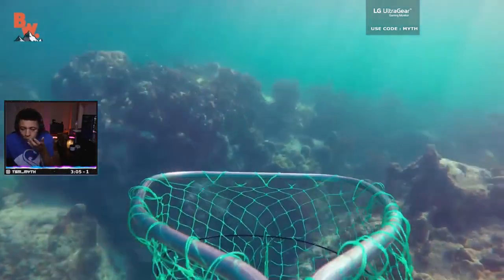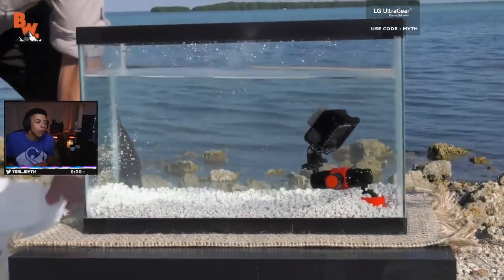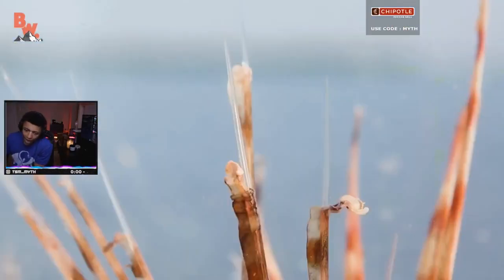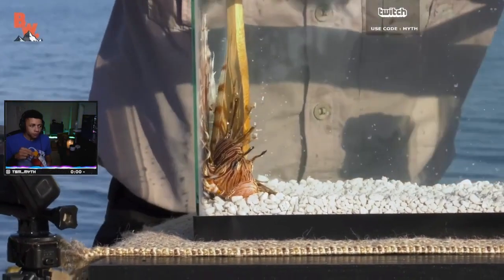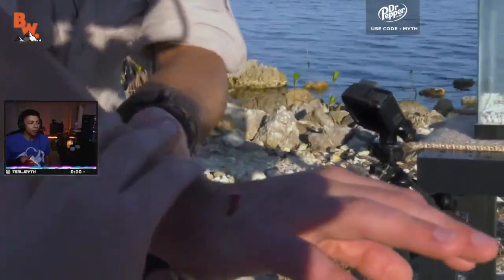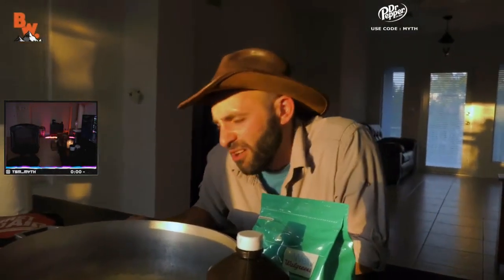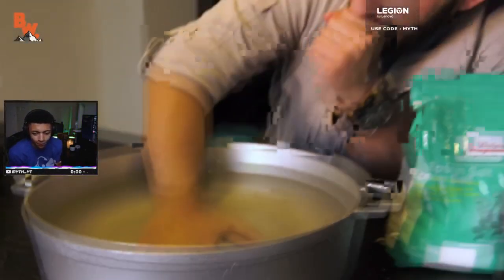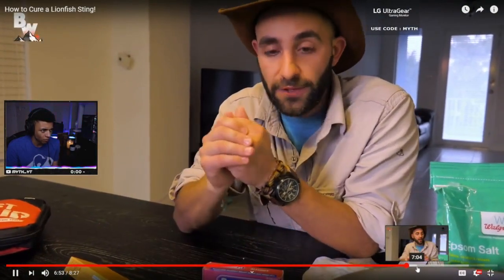TSM Myth Reacts To STUNG by a LIONFISH!